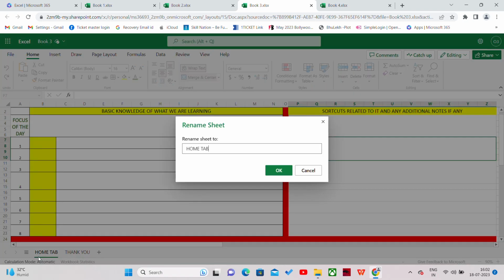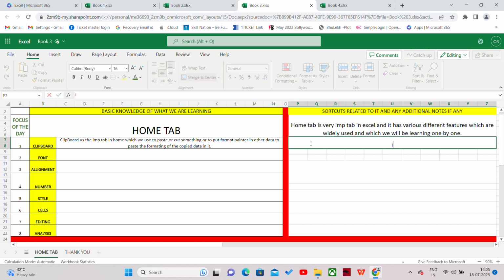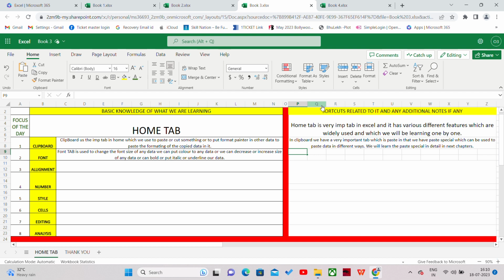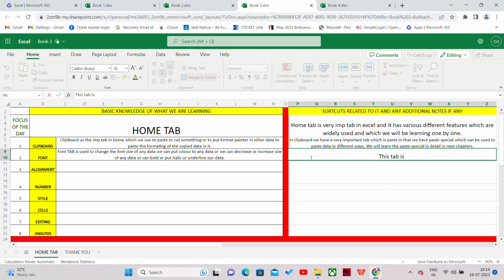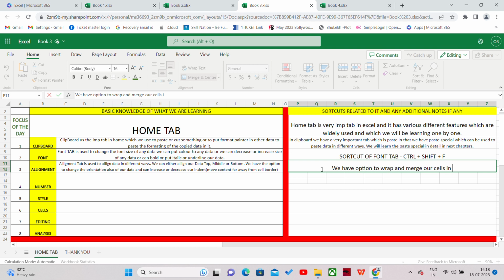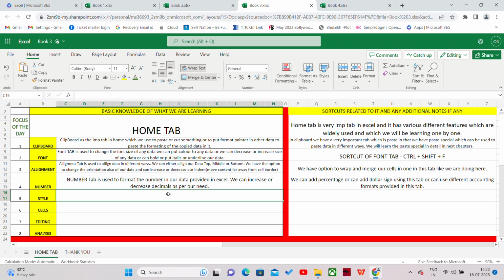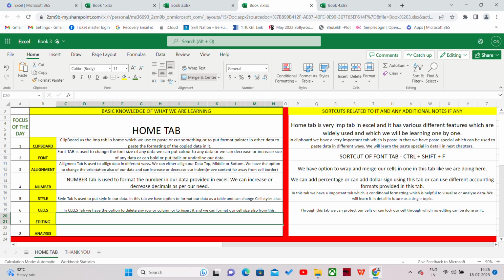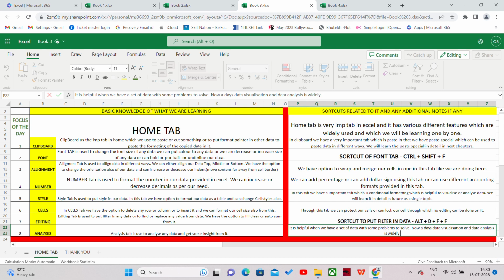HOME TAB ( ENGLISH AUDIO )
Learn HOME TAB and its different features attached with it in detail and apply its important functions in your day to day life.